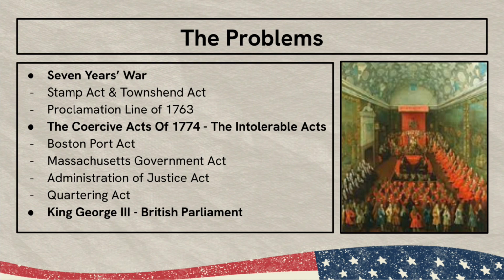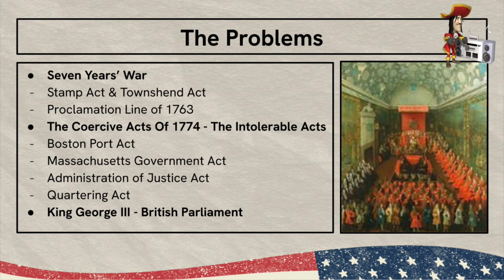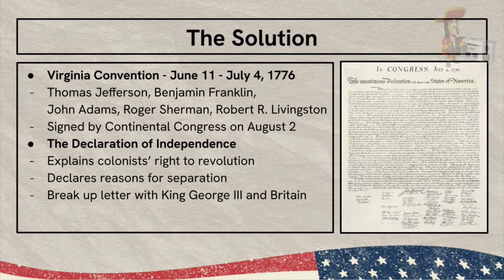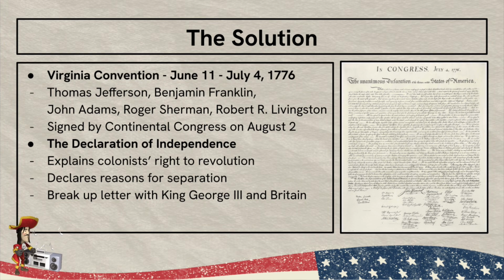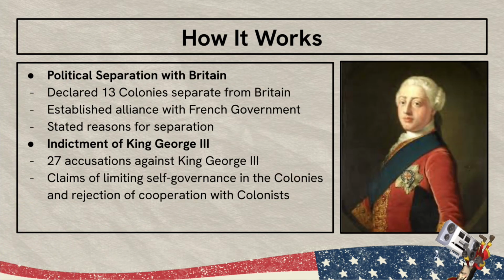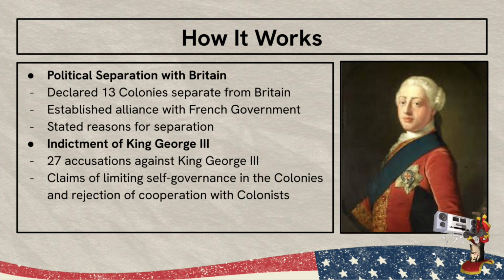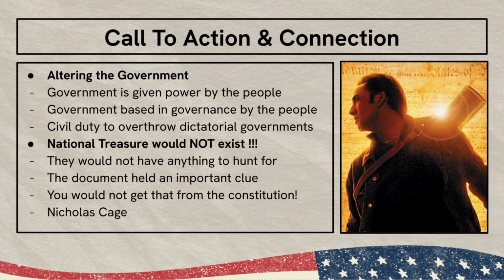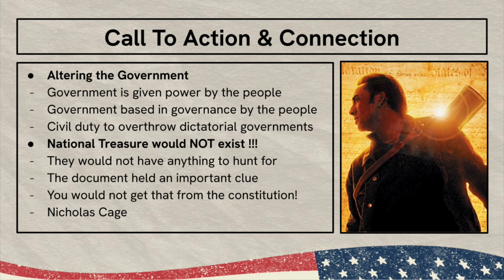Declaration of Independence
Losers